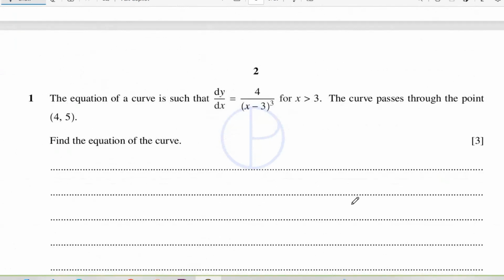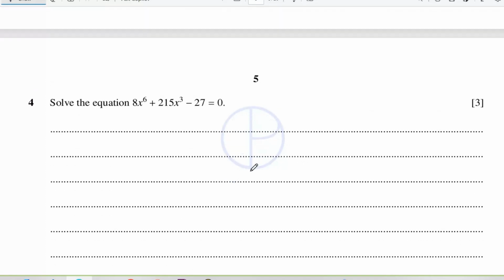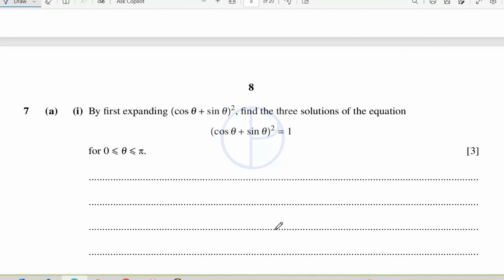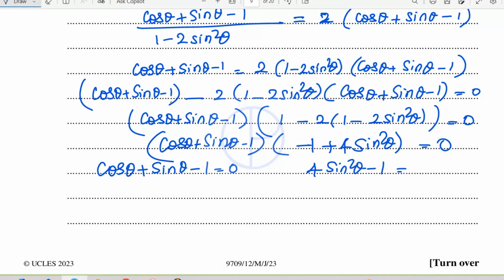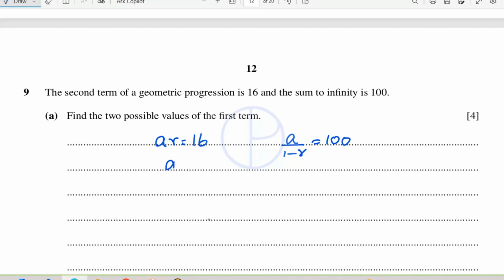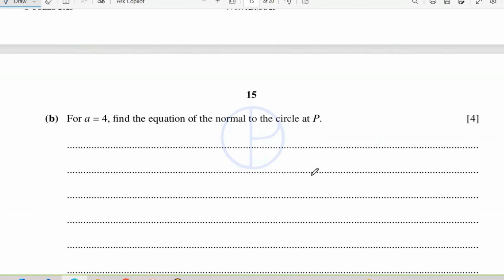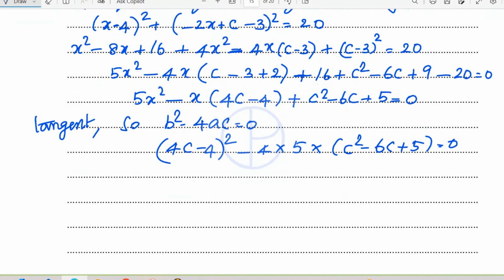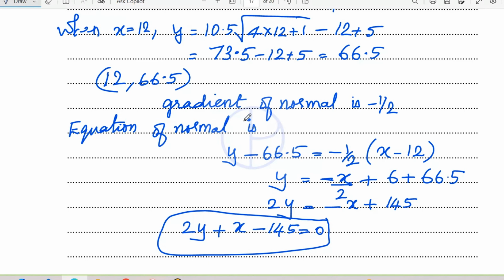9709/12/M/J/23 | Pure1 May/June 2023 Paper 12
Fully guided solution 9709 Pure Mathematics1 May/June  2023 Paper 12
*Time Stamps:*

00:00 Intro
00:33 Question 1
03:21 Question 2
07:47 Question 3(a)
09:30 Question 3(b)
11:27 Question 4
13:43 Question 5
16:49 Question 6 (a)
20:20 Question 6 (b)
22:50 Question 7(a) (i)
24:48 Question 7(a) (iI)
27:13 Question 7(b)
30:20 Question 7(c)
34:52 Question 8 (a)
36:27 Question 8 (b)
38:07 Question 8 (c)
41:38 Question 8 (d)
43:48 Question 9 (a)
47:20 Question 9 (b)
51:10 Question 10 (a)
55:34 Question 10 (b)
1:01:55 Question 10(c)
1:08:34 Question 11(a)
1:09:39 Question 11(b)
1:11:21  Question 11(c)